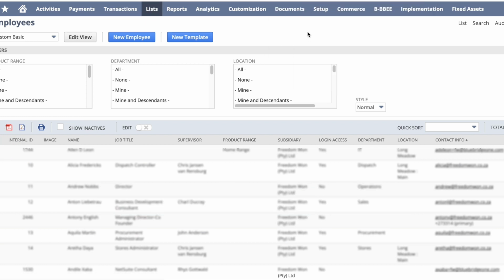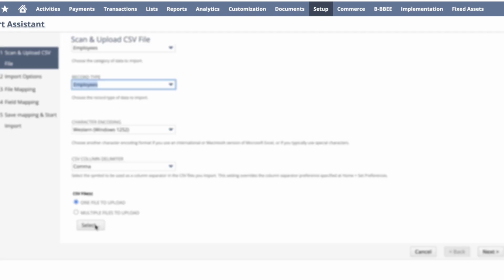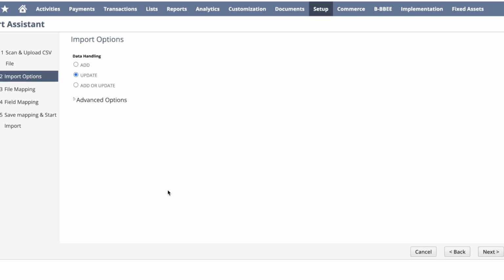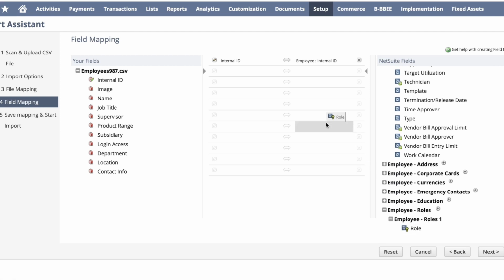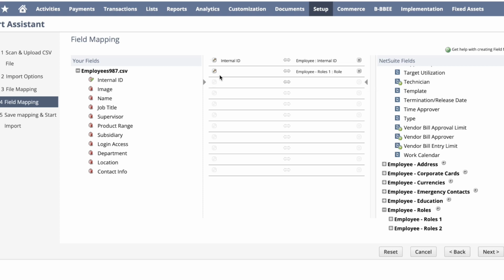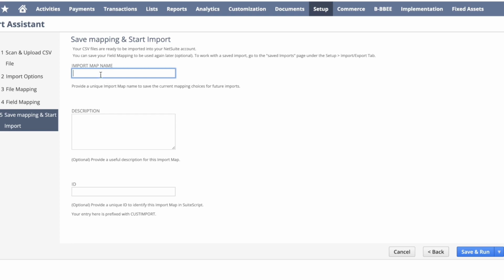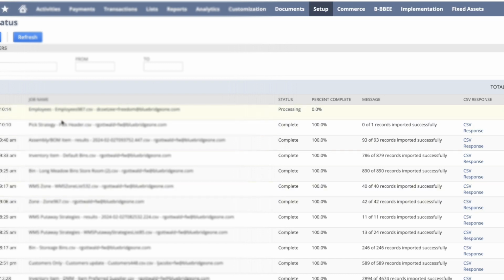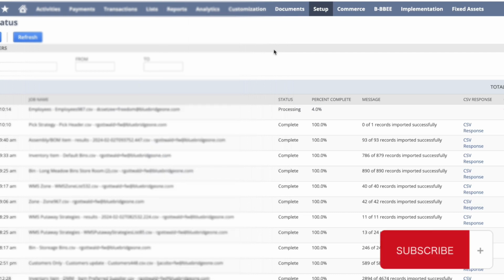Netsuite: Bulk Add User Roles To Employees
🔍 Trying to choose an ERP? Get a shortlist before you sit through a single vendor demo.

ERPLenz scores your business against 17 major ERP systems — Odoo, NetSuite, SAP,
Dynamics 365, Syspro and more — and gives you a ranked, best-fit shortlist in under
30 minutes. Vendor-agnostic: no sales calls, no commissions, no bias.

Tired of manually assigning roles to employees in NetSuite?
Struggling to manage large teams and keep everyone's access permissions up-to-date?

There's a better way! In this video, we'll show you how to bulk add roles to employees using CSV imports in NetSuite - saving you time, effort, and frustration.

Here's what you'll learn:

The benefits of using CSV imports for role assignments.
Step-by-step instructions on preparing your CSV file and using the NetSuite import tool.
Common pitfalls to avoid and troubleshooting tips.
Bonus: Learn how to automate the process with SuiteScript (optional).
By the end of this video, you'll be able to:

Quickly and easily assign roles to multiple employees at once.
Maintain accurate access control for your entire team.
Free up your time to focus on other important tasks.